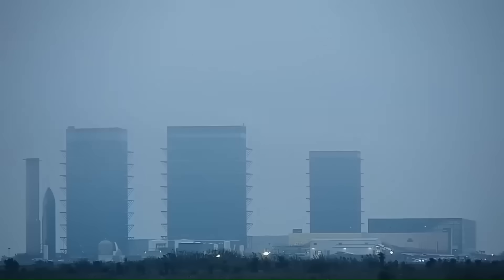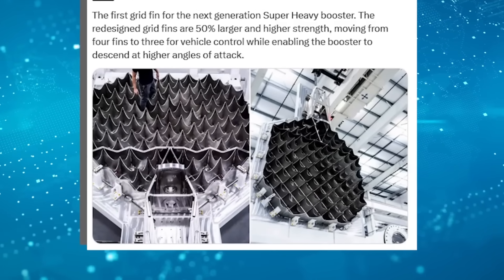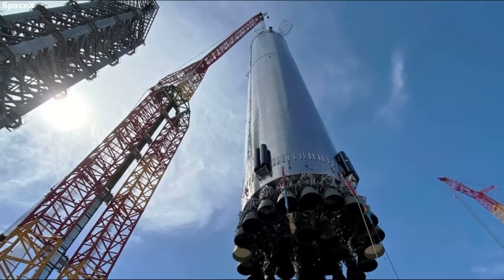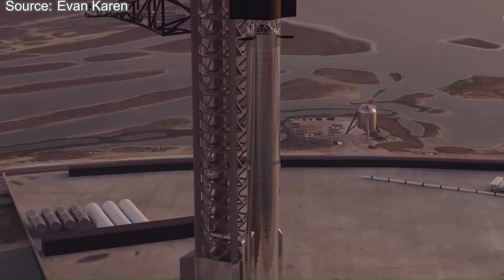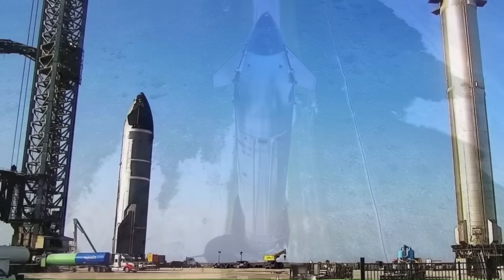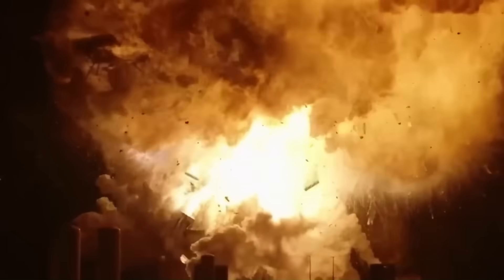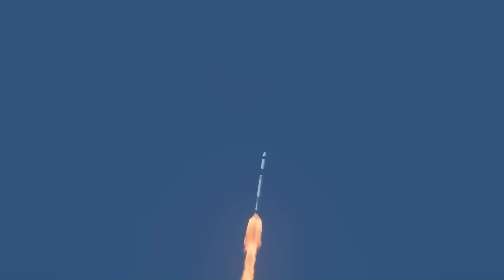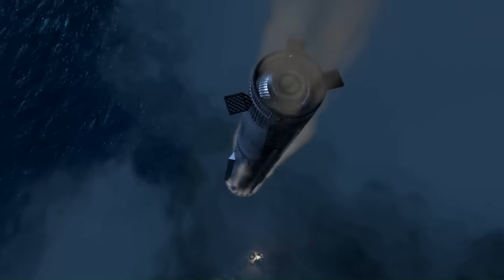SpaceX Announces Big Development With Starship New Version... Flight Soon!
This week has been filled with big updates in spaceflight, with SpaceX once again at the center of attention. For months, the company has been pushing through rapid testing, rolling out new hardware, and preparing for its next big launches. Each step brings them closer to making Starship the fully reusable vehicle they have been promising. The buildup has been intense, and now, the latest changes hint at the biggest leap forward yet.
To understand the scale of progress, it helps to look at how the last few weeks have gone. Ship 37, one of the most recent prototypes, has wrapped up its major tests. From fueling checks to engine demonstrations, the vehicle has proven it is ready to move on to its final stage before flight. Alongside that, its partner booster has been finishing construction inside the huge factory bays at Starbase. After Flight 9 earlier this year, many wondered how quickly SpaceX could bounce back. The answer is now clear: faster than most expected.
Flight 10 is the next big milestone, and preparations are nearly complete. Recent testing included a spin prime procedure, where engines are spun up and filled with propellant without ignition, confirming the fuel systems are stable and ready for a real burn. The first attempt had to be stopped when a cryogenic hose developed a leak, but SpaceX engineers replaced the faulty part immediately and resumed work the following day. The second attempt went perfectly. With that, the team avoided major delays and showed how quickly issues can be solved. Ship 37 is now being readied for its final inspections and will soon be paired with its booster for launch.